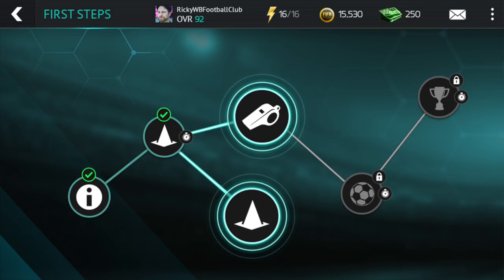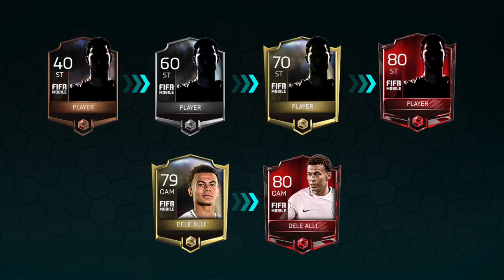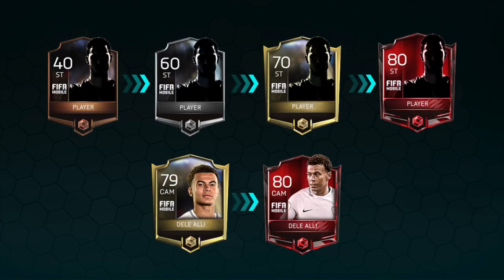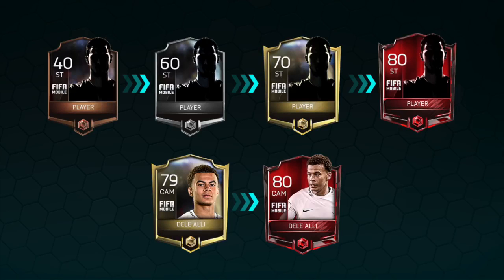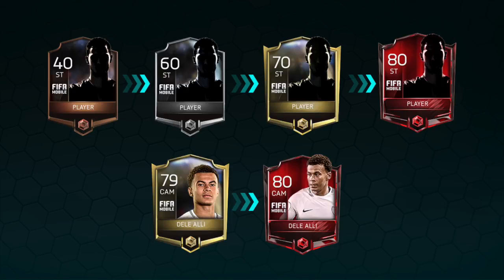Fifa Mobile 18 Season 2 Campaign & Card Designs Confirmed! fifamobile Train Any Player To Max Ovr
new fifa mobile 18 post reset season 2 information had been released. new fifa cellular marketing campaign mode and card designs were released

what i report & edit with:

in case you enjoyed this fifa cell video click that like button! comment telling me what you notion? if you're new round here subscribe and never leave out an upload again!

channel blurb:
my names joe and im called joebiline or joebilinehd.
i upload  fifa mobile films each unmarried day!
 count on plenty of fifa cellular % openings and fifa cellular participant evaluations and effect predictions and effect enhancements plus the whole thing else

wanna get partnered? be part of curse ninety/10 rev proportion and a rolling monthly contract join now!

i make all my own snap shots

daily fifa uploads on fifa cellular, including player opinions, squad developers and elite percent openings.

plastician - highly-priced wpl001 - supplied through the wave pool

tune through chillhop:  on spotify:
a d m b »
ajmw »
aso »
bonus points »
birocratic »
brock berrigan »
deeb »
floppy circus »
globuldub »
guggenz »
guide »
khüdósoul »
l'indécis »
mecca:83 »
philanthrope »
tantu »
the cancel »